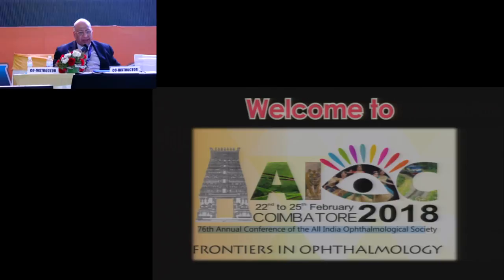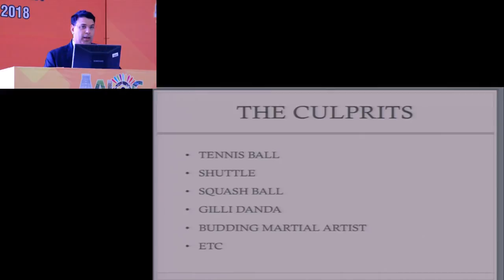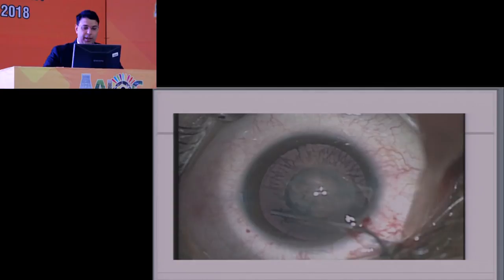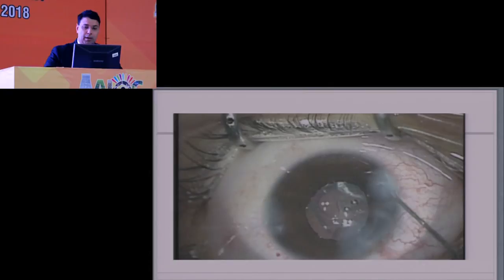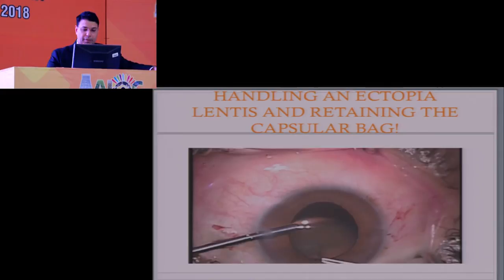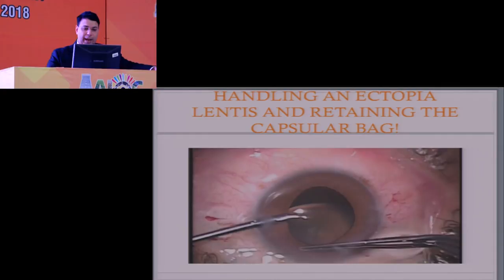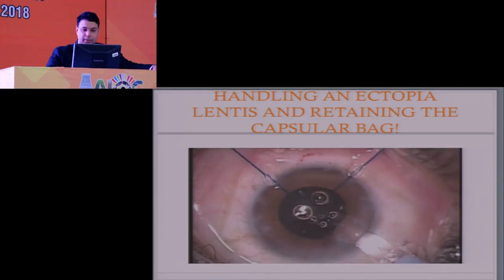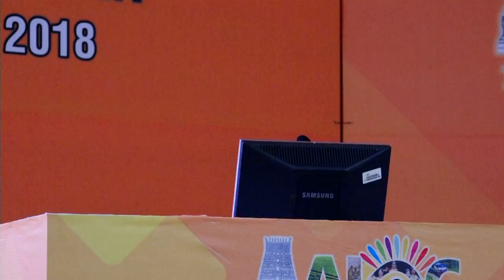AIOC2018 - GP010 - Topic - My Technique of Managing Subluxated Lenses - Dr.Cyres Keiki Mehta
My Technique of Managing Subluxated Lenses - Dr.Cyres Keiki Mehta